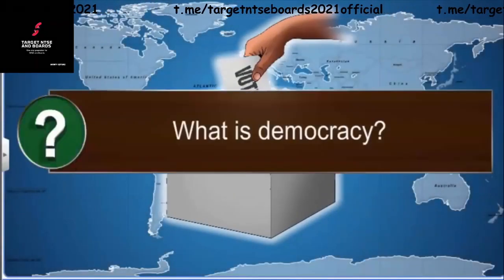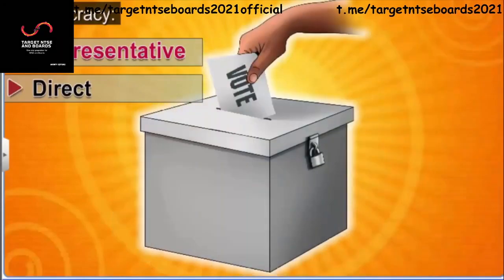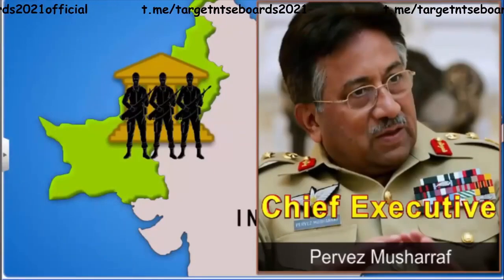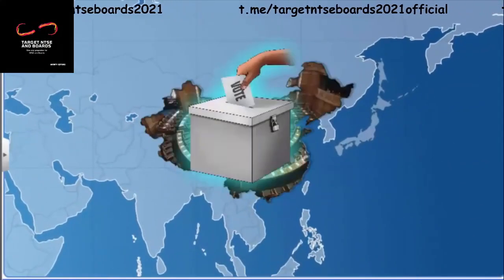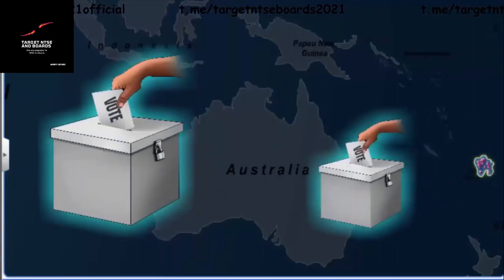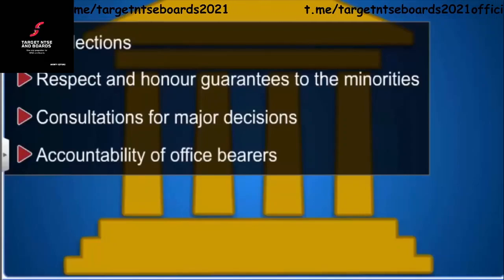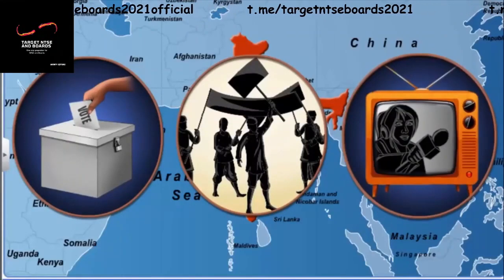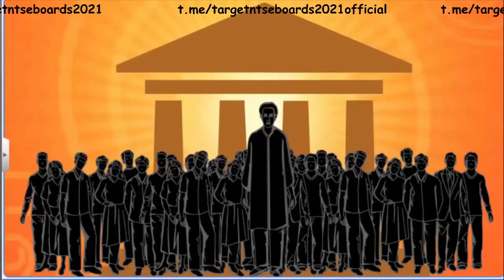Civics || Class9 || CBSE || What is Democracy? Why Democracy?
Link for Playlist of FTRE Discussion :-

😉 Topic :- Explanatory Videos
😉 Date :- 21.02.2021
😉 Class :- 9th

✅Watch Live Classes and prepare for Class 8,9,10.
✅Major Exams Solutions for Class 8,9,10.
✅Preparation Strategy, Daily Quiz & MCQ Practice
✅Complete NCERT Solution for Science, Maths, Social Science & English Lectures
✅Complete Class 8th,9th,10th Syllabus
✅Clear your doubts in the group.